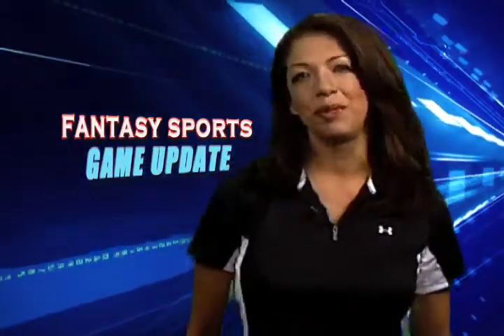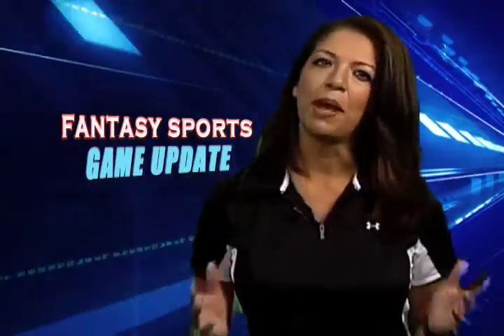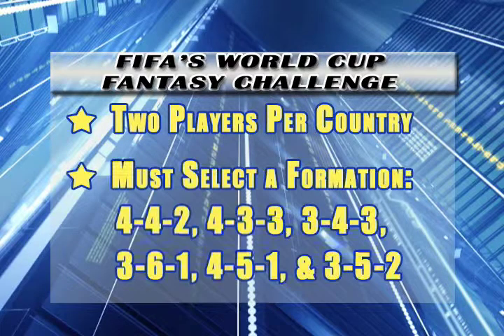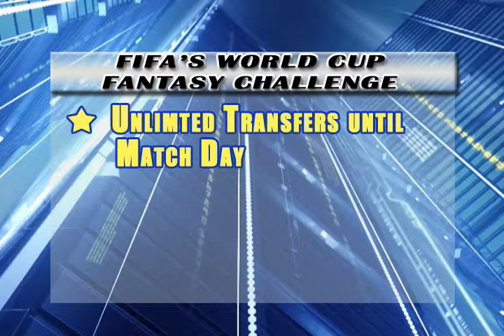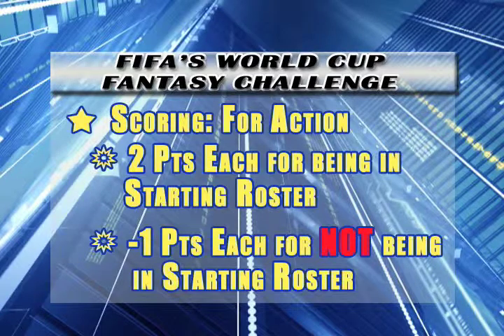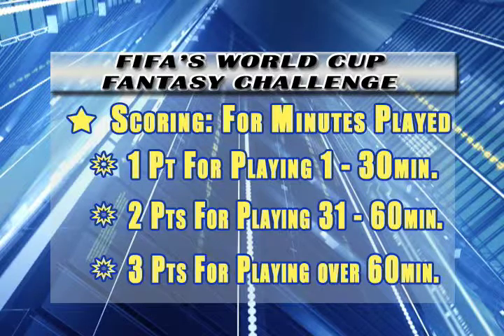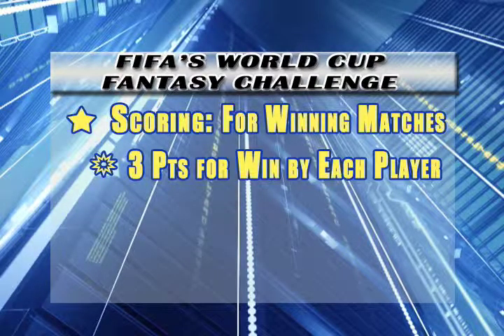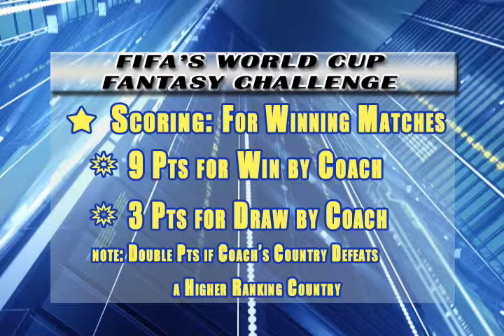Fantasy Sports Game Update: World Cup Fantasy Challenge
An explanation of the FIFA's World Cup Fantasy Challenge.